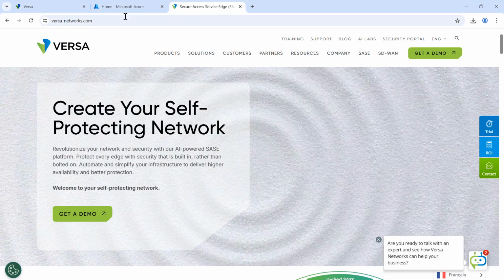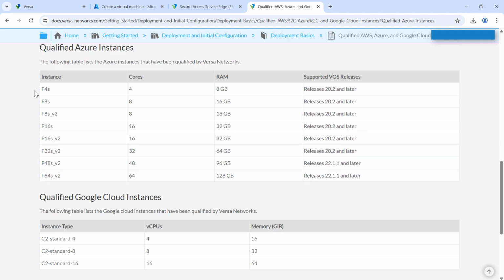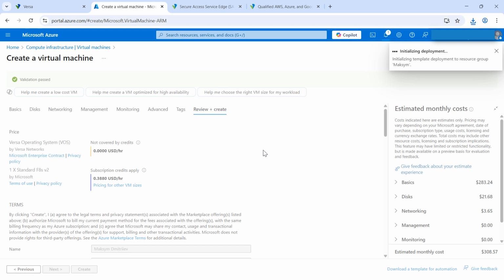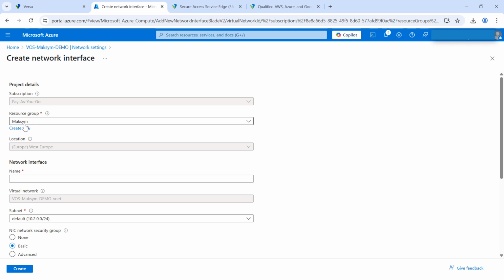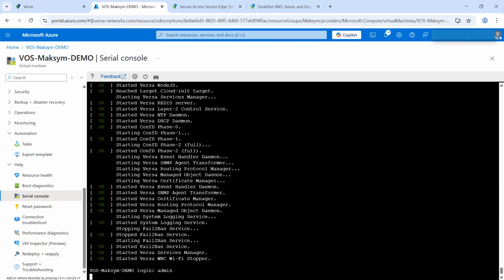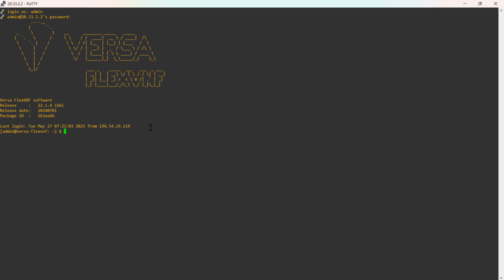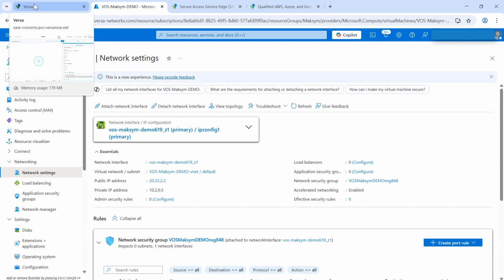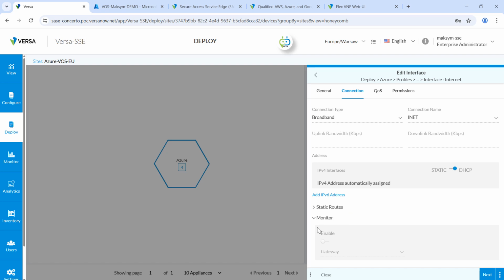Versa VOS Deployment in Azure + Concerto URL based ZTP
In this video you will learn how to deploy Versa VOS VM in Azure. Second part covers URL based ZTP to Versa Concerto single pane of glass orchestration platform. It also covers caveats you should consider with manual VOS deployment.